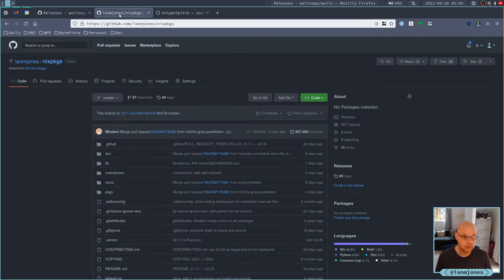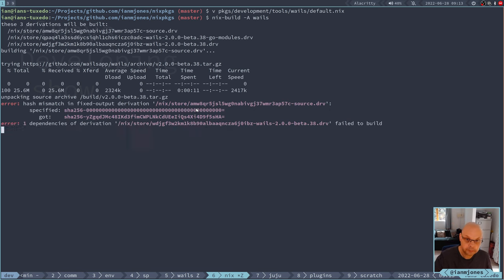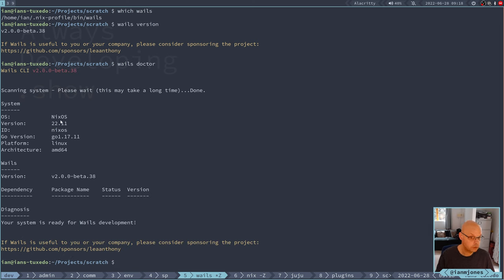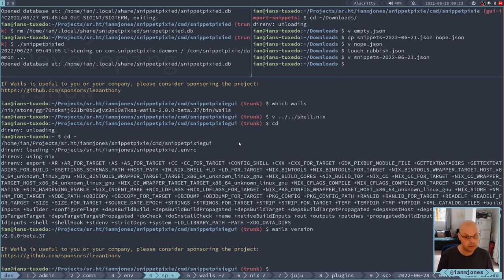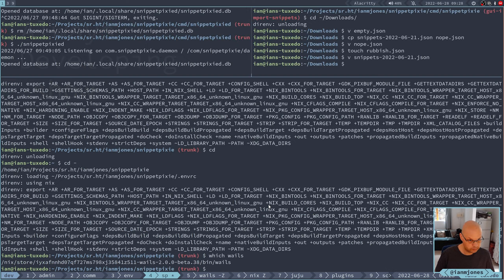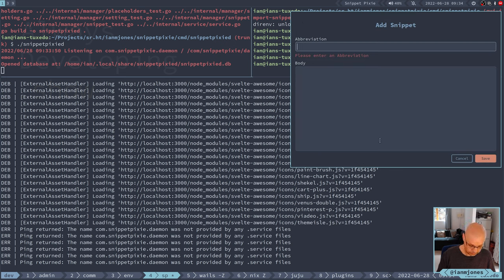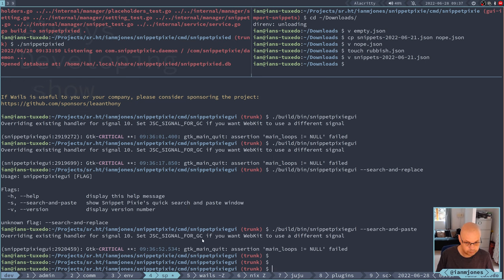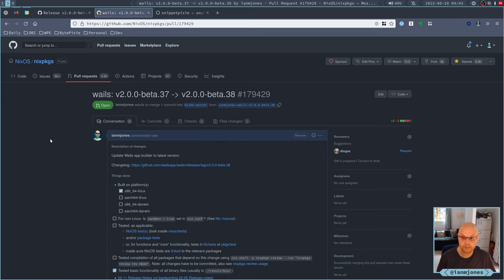Build, test and submit Nixpkgs PR for Wails v2.0.0-beta.38 | Always Developing #196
In this session I create a PR to update the Nixpkgs version of Wails to v2.0.0-beta.38.